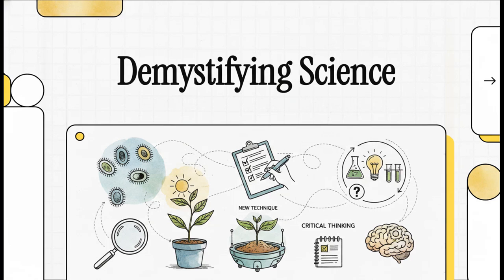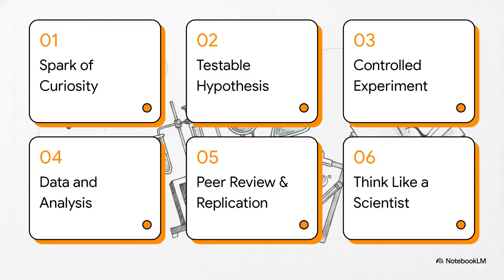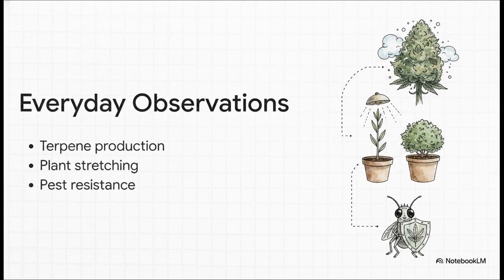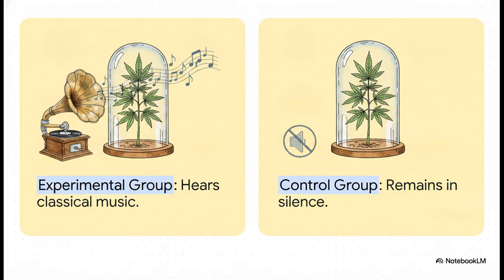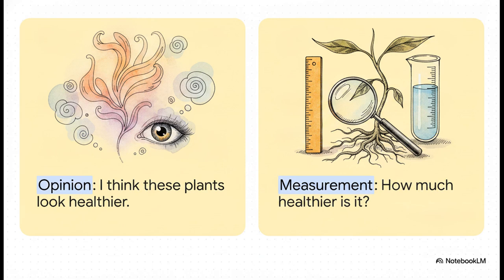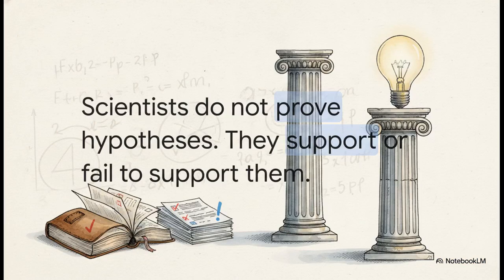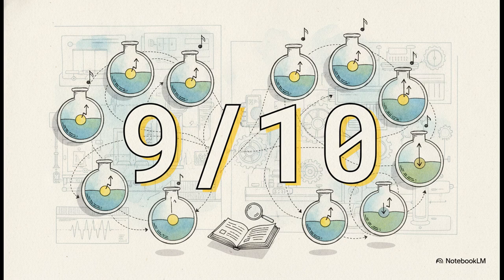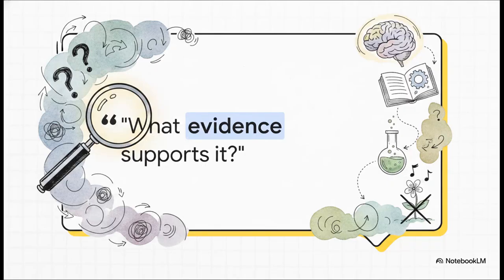Demystifying Science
What is the scientific method, and why is it considered the foundation of modern science? In this video, we explore the process scientists use to ask questions, develop hypotheses, conduct experiments, analyze data, and draw evidence-based conclusions. Whether you're interested in cannabis cultivation, biology, medicine, or scientific research in general, understanding the scientific method is essential for separating fact from fiction and making better decisions based on evidence.